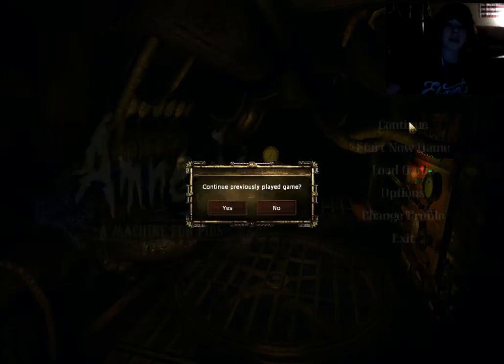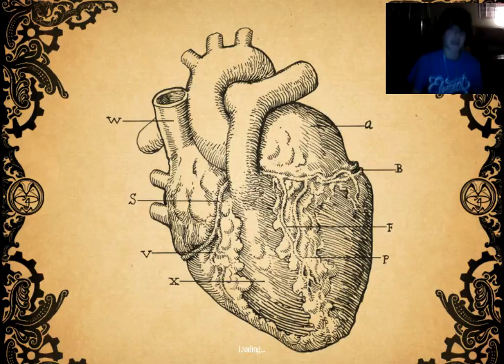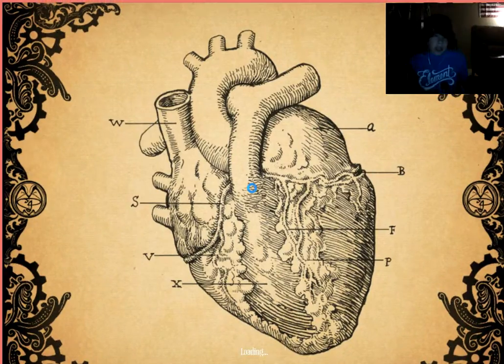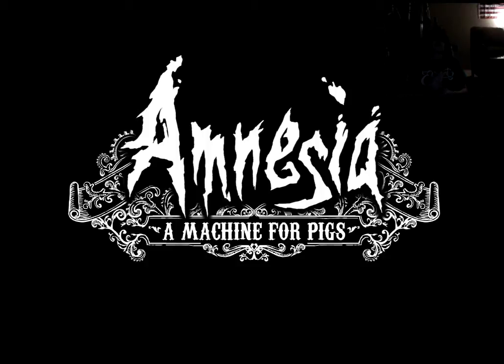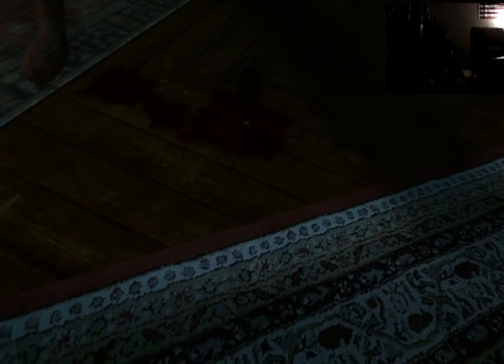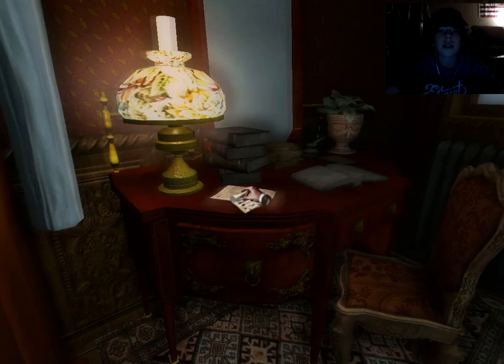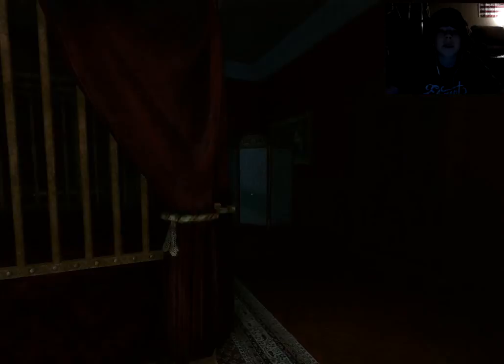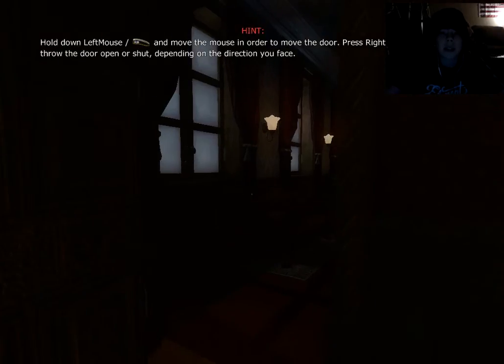microsoft expression 4 test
just a test on Microsoft encoder 4